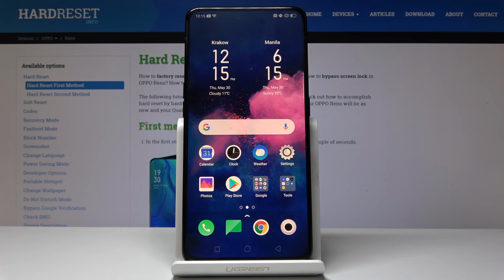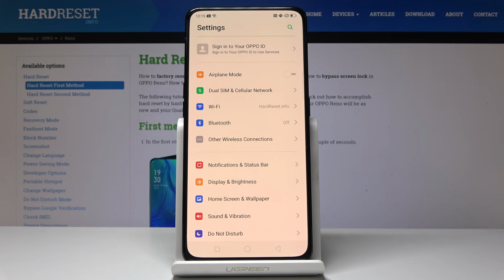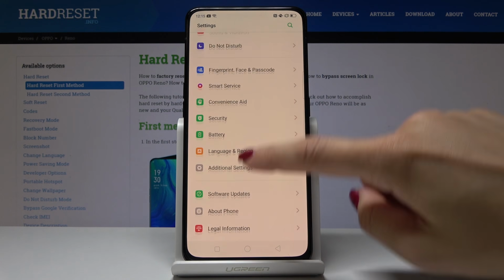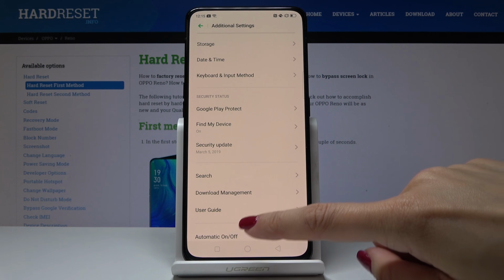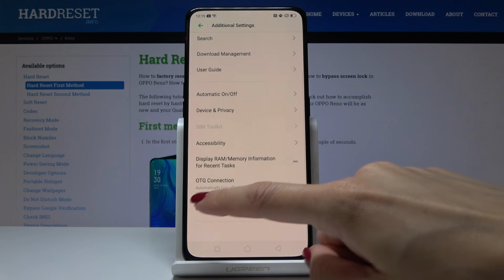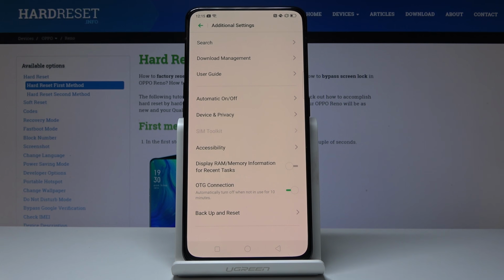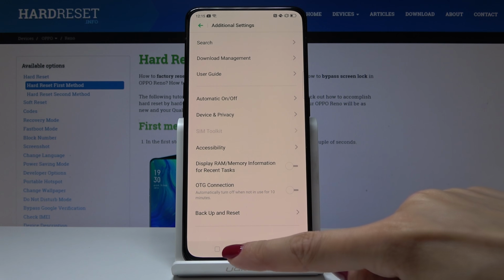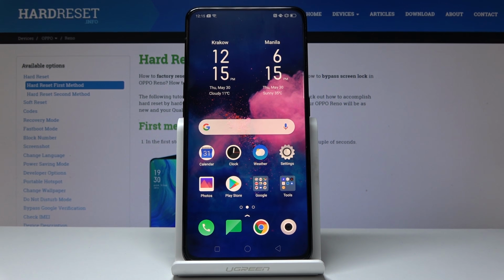How to Enable OTG Connection in Oppo Reno - Connect Flash Drive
If you are looking for a method of connecting Oppo smartphone with another device, then we tell you how to smoothly activate OTG Connection. Find out the above video presentation to get the knowledge of connecting the flash drive.

How to activate OTC Connection in Oppo Reno? How use OTG option in Oppo Reno? How to enable OTG Connection in Oppo Reno? How to connect USB OTG in Oppo Reno? How to use USB on the Go in Oppo Reno?